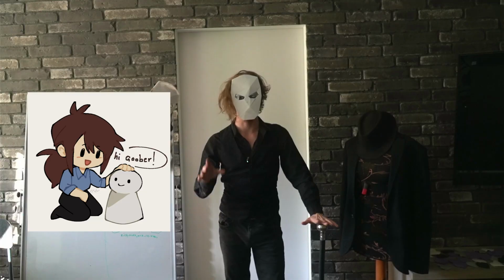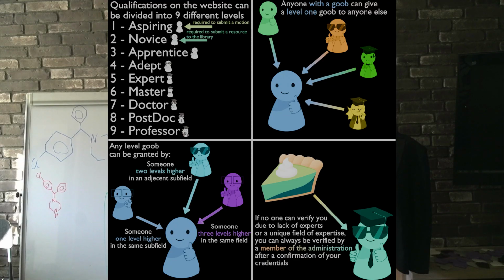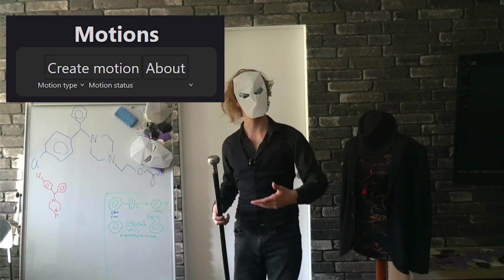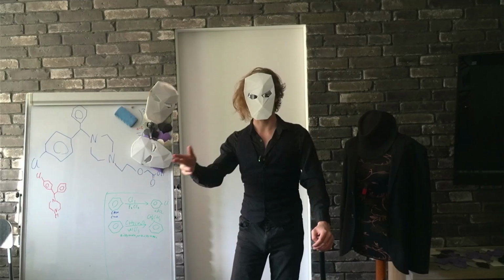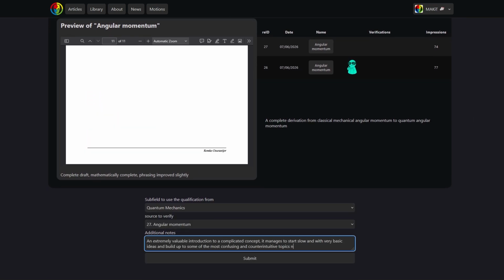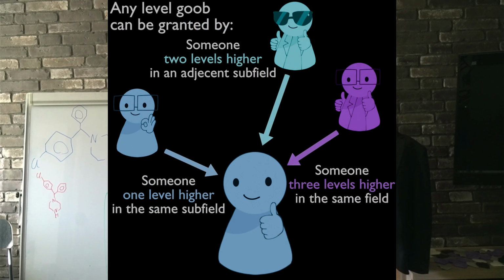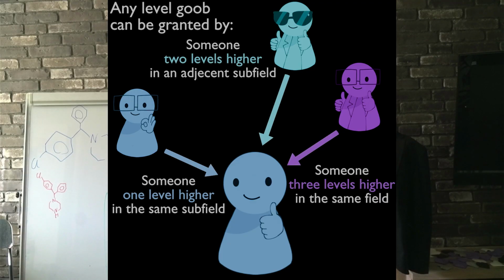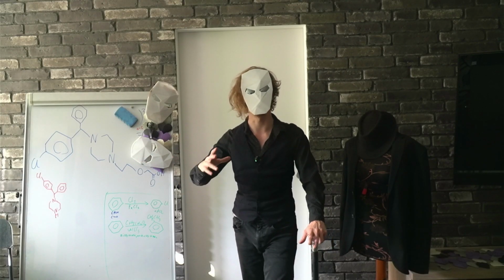Tutorial for the Website - Charity Checkin